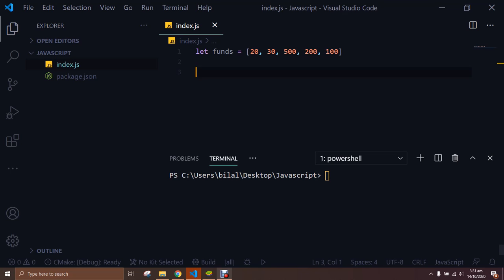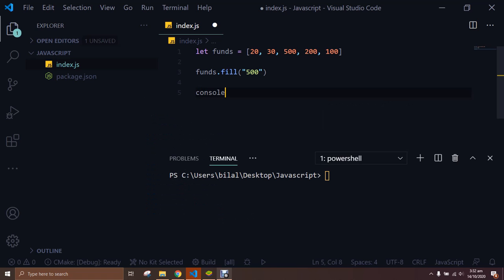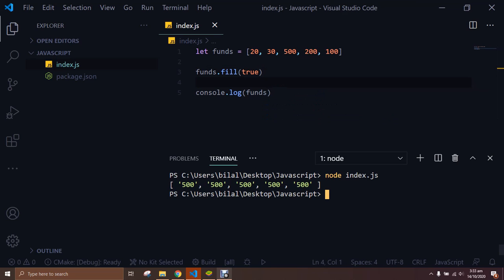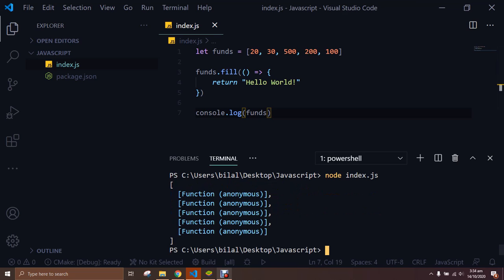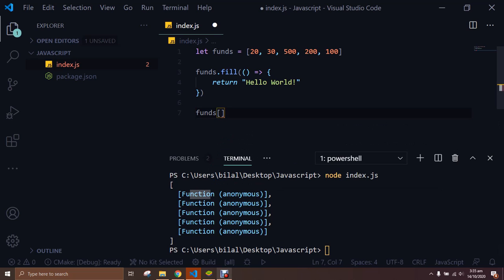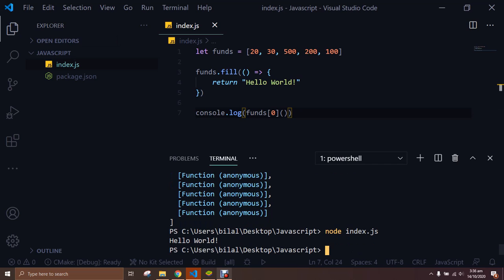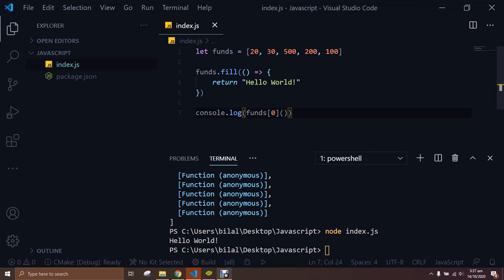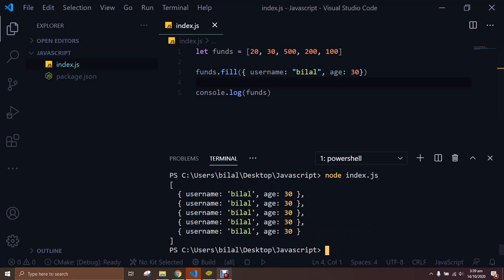Learning Javascript Programming | Part 27 | fill Array Method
How to use fill method, to insert functions in an array

Javascript Programing
Javascript Coding